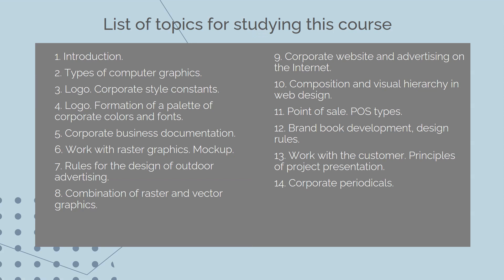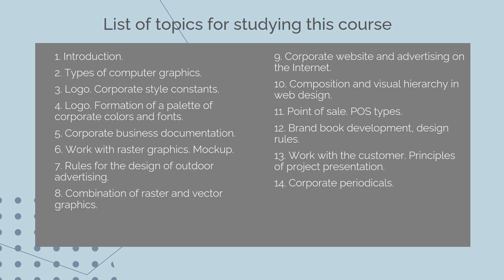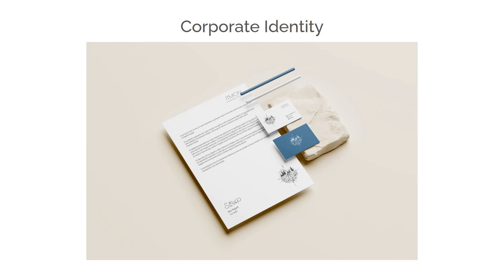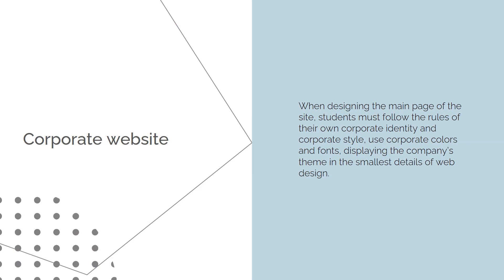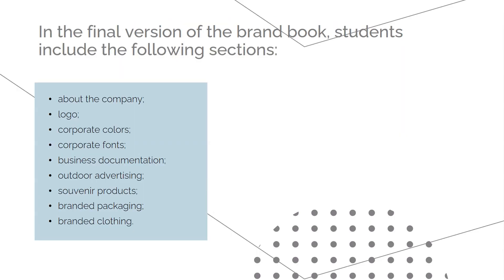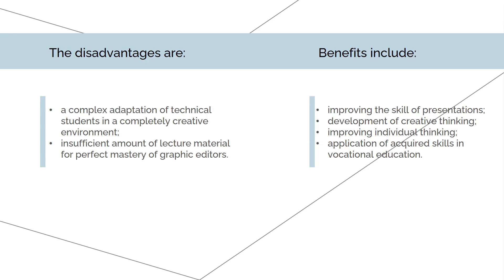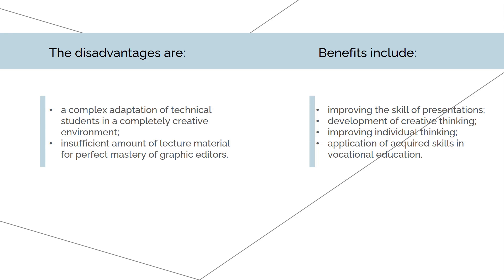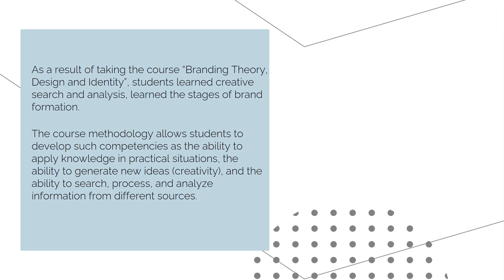Branding Theory, Design and Identity course teaching experience for modern IT specialists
V V Bolotina (Zhytomyr Polytechnic State University); Tetiana Vakaliuk (Zhytomyr Polytechnic State University); Harbych-Moshora Olha, Valerii Kontsedailo (Inner Circle)